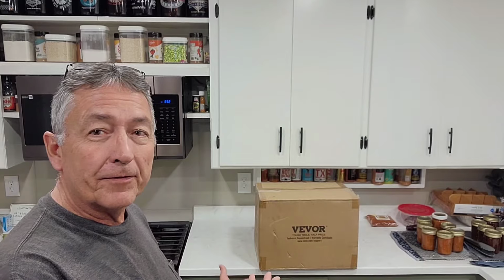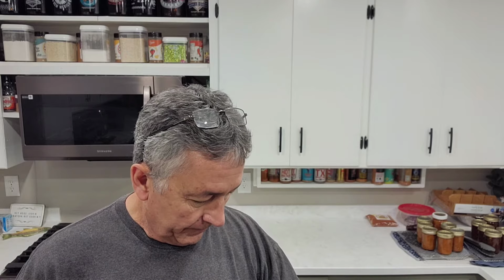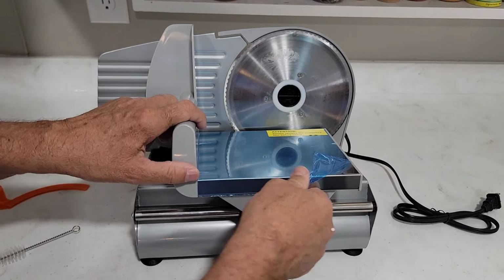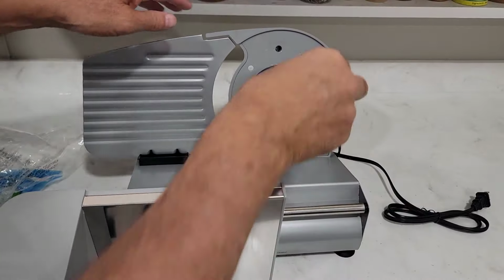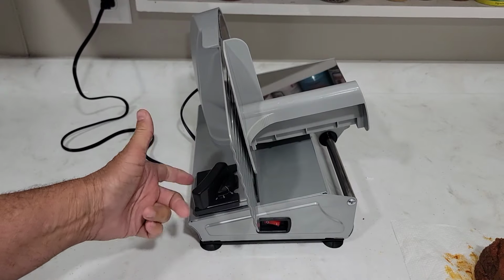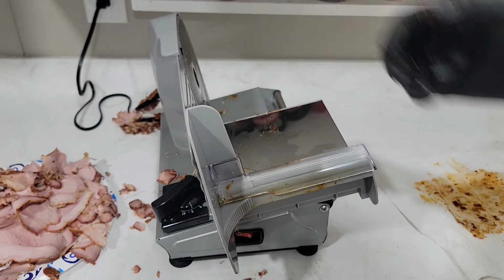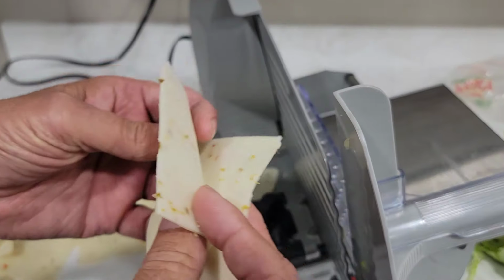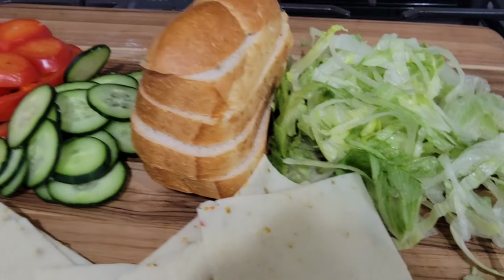See Why a VEVOR Meat Slicer is a MUST HAVE for Home Chefs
See Why a VEVOR Meat Slicer is a MUST HAVE for Home Chefs! It's a FOOD SLICER, too! And honestly, every home chef should have one. The holidays are approaching fast, so put this on your list for others to buy you, or for you to buy your favorite home chef!

You might use one everyday, once a week/month, or once a year. But, when you need one, you need one and this one is very affordable and will tuck away in a cabinet very easily. Here's the run down; it's a 180W Electric Deli Food Slicer with 7.5" SUS420 Stainless Steel Blade and Blade Guard, 0 - 0.6 inch Adjustable Thickness for Home Use, Easy to Clean, Cut Meat, Bread, Veggies, and Cheese. Being able to deli slice food like a pro is a must have!

with a list of ideas and some of the products that I use.

Here are some of the items I use in my videos:

*ASMOKE AS350 Portable Pellet Grill*
*FIVE BLADE SCISSORS for cutting herbs and some veggies*
*12" Gas Cooktops, 2 Burner Drop-in Propane/Natural Gas Cooker, 12 Inch Stainless Steel Gas Stove Top Dual Fuel Easy to Clean* (12Wx20L)

Background Music Authorized By And Provided By: Songs spring from hopes and dreams. Formerly Known As: G. B. Gerver My World Famous Songs and Music. Officially Known As:  @SeriousKidding